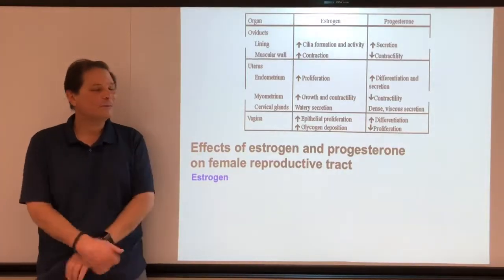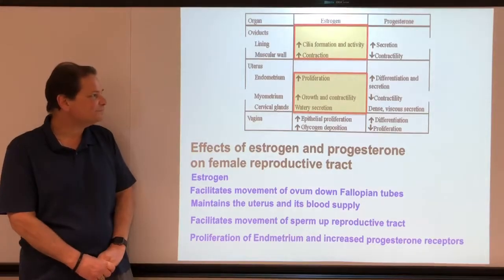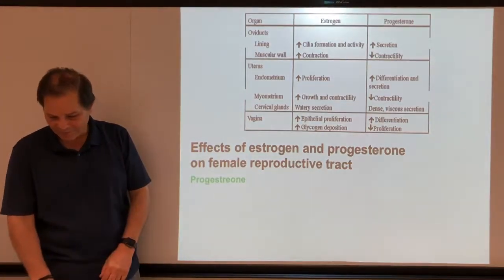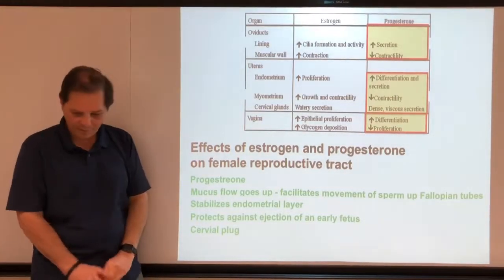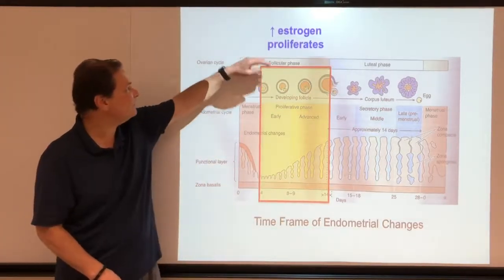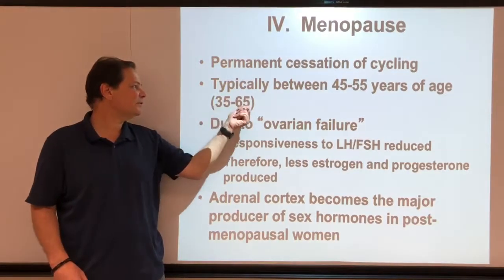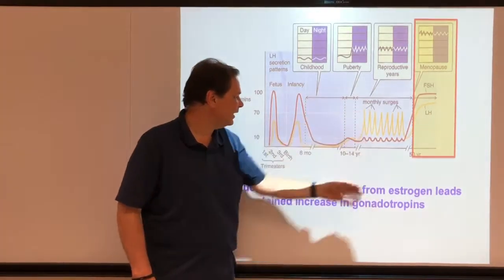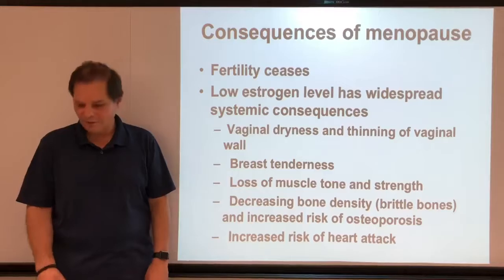PHYSI RP2.6 Effects of Estrogen and Progresterone on the Reproductive Tract and Menopause